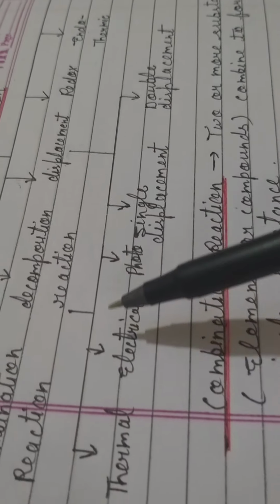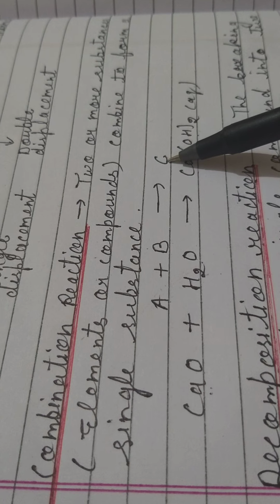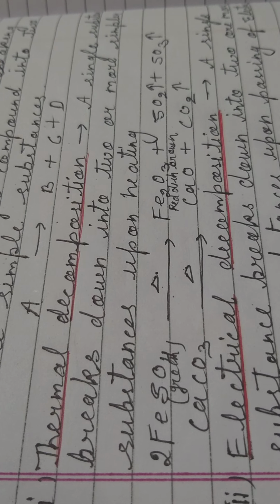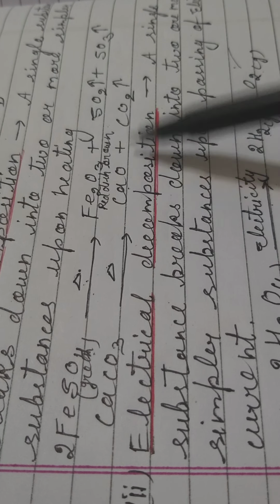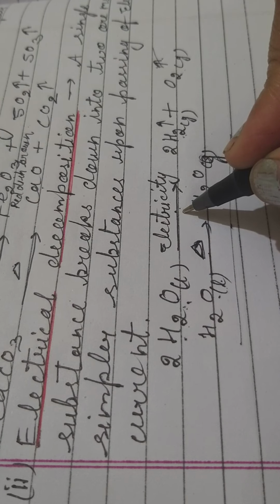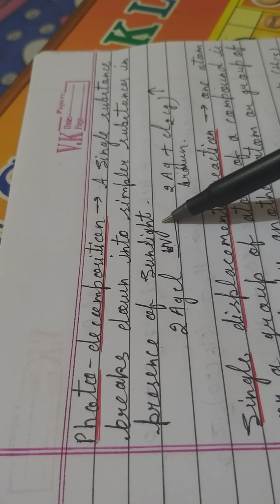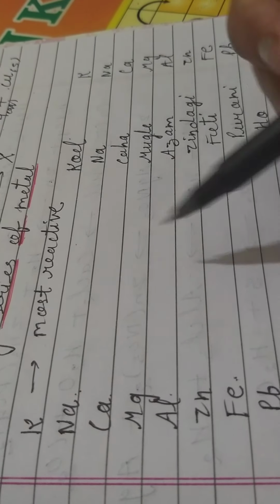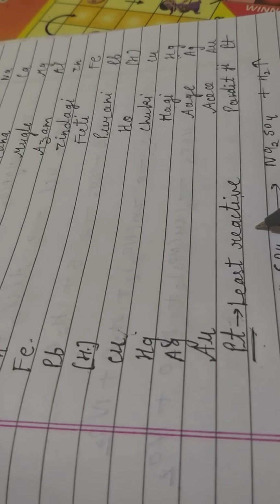10th chemistry : type of chemical reaction and reactivity series of metal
Explanation of combination ,decomposition and single displacement reaction